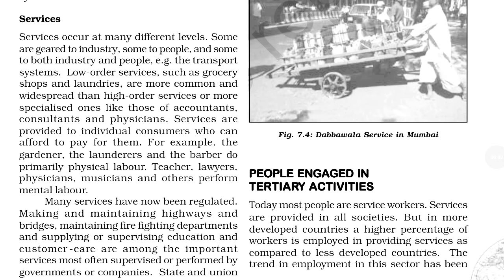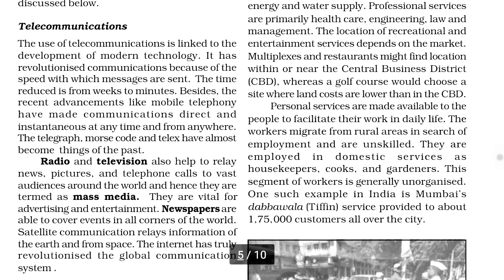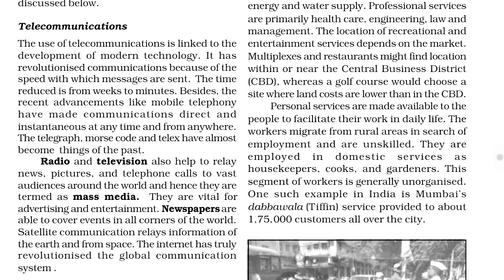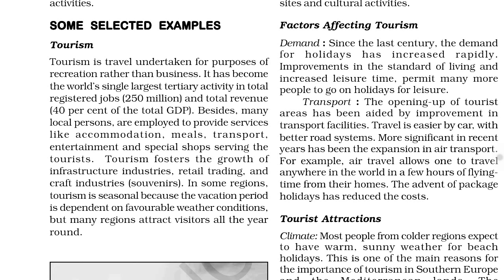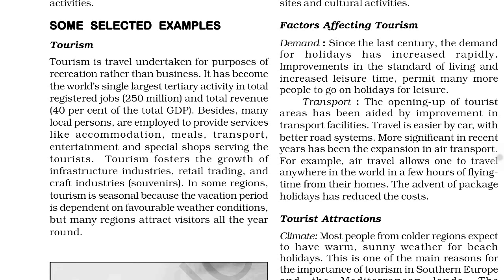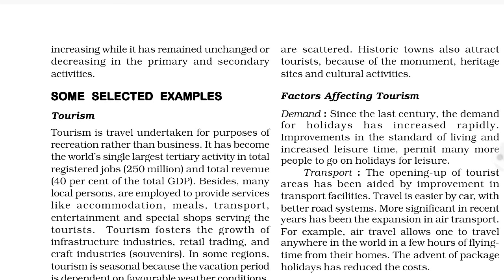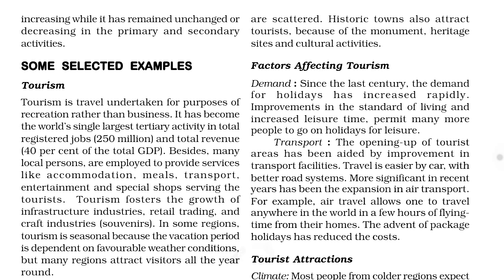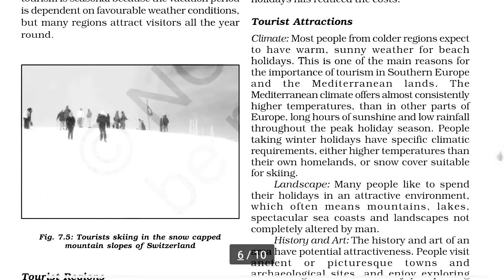CBSE/NCERT-CLASS 12- FUNDAMENTALS OF HUMAN GEOGRAPHY- CHAPTER 7- PART 3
This is part 3 of chapter 7 of FUNDAMENTALS OF HUMAN GEOGRAPHY CLASS 12
TOPICS COVERED-:
◆Services
◆Types of services
◆Mental labour
◆Physical labour
◆CBD
◆INFORMAL GREY SECTOR
◆Tourism
◆Tourist regions
◆Factors affecting tourism
◆Tourist attractions
◆Medical tourism